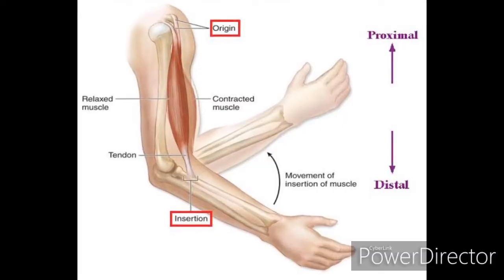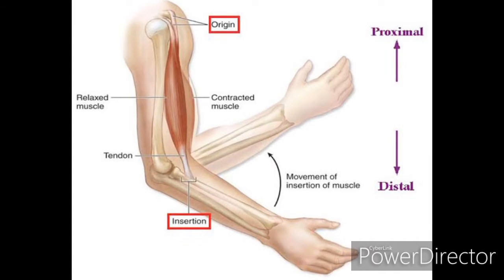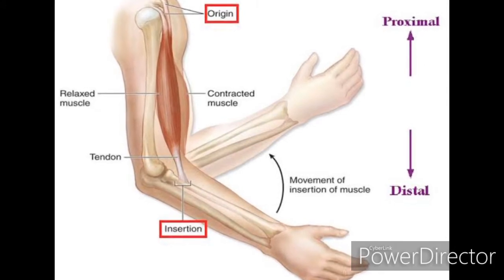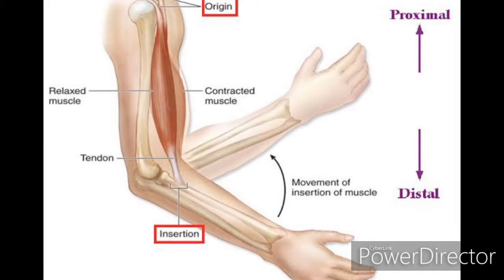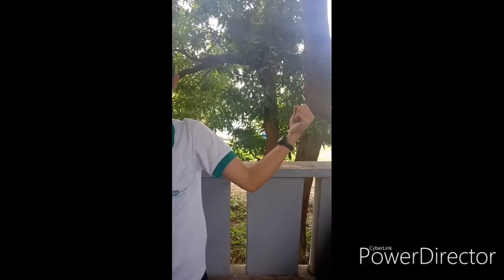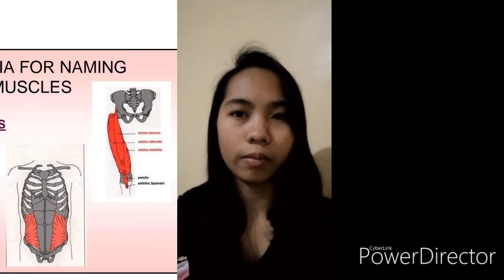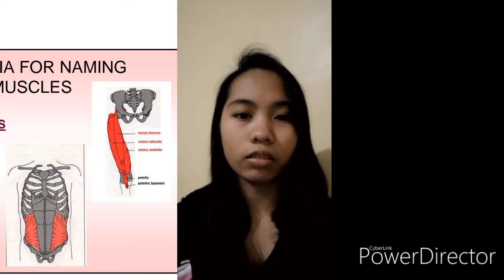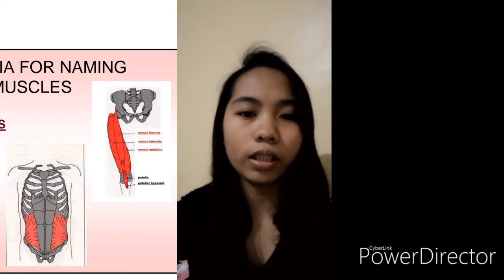Muscle movements, Types, and Names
Group 4 Anaphy Lab Wiedenbach
De Vera,Gobb
Buising, Mhelody
Diaz, Liezel
Manzano, Jackielyn
Osian, Christine